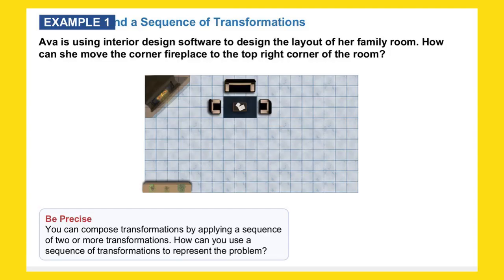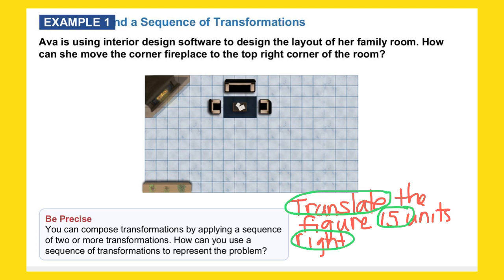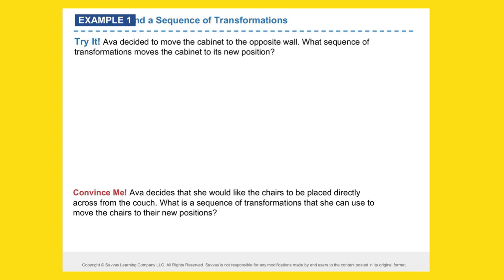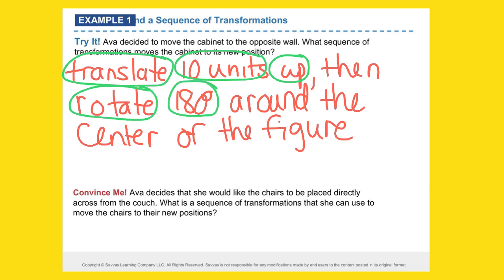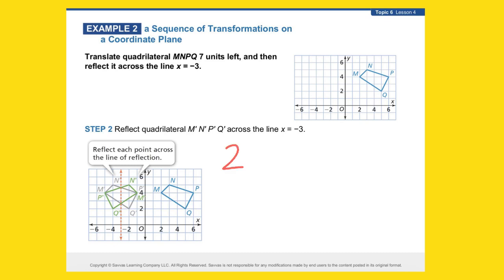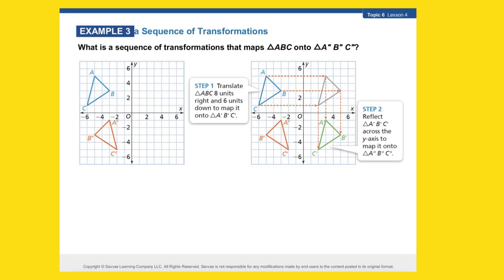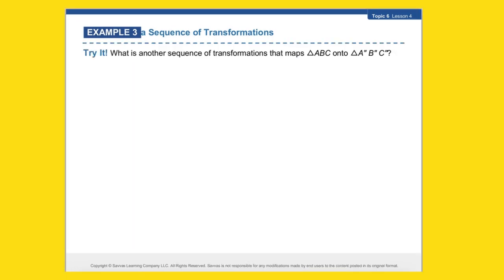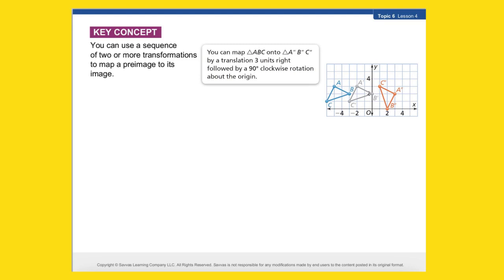6-4 Series of Transformations